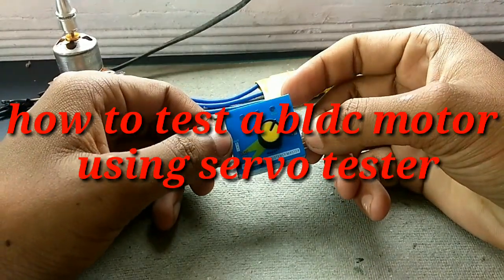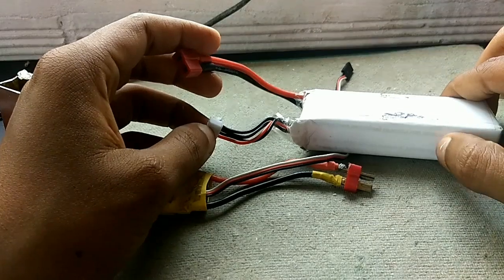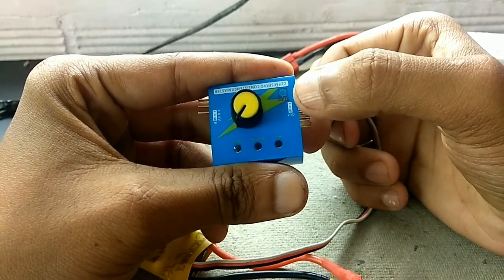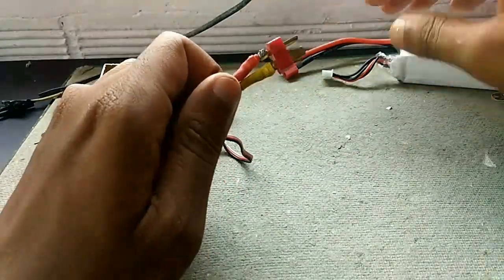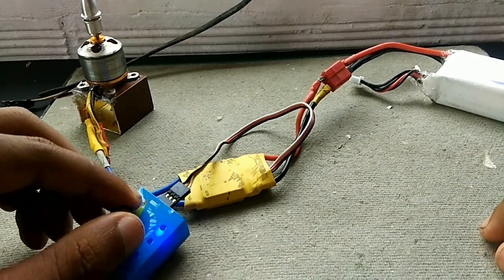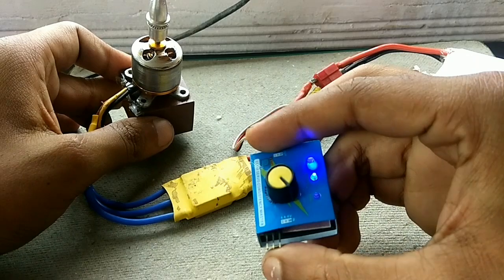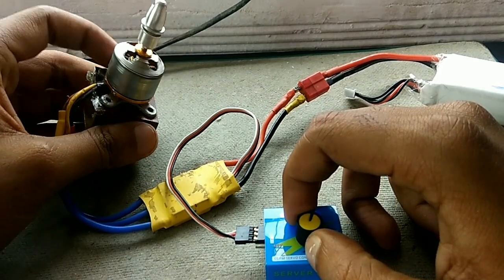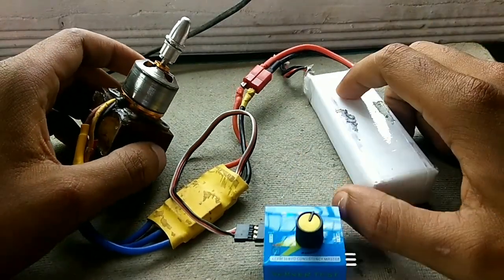Testing bldc motor using servo tester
its a BLDC hack using transformerr